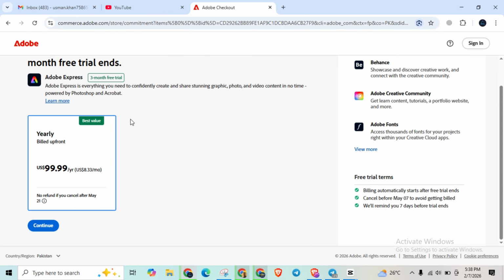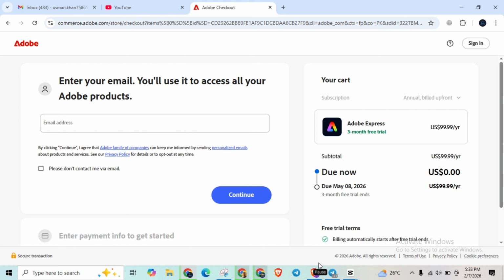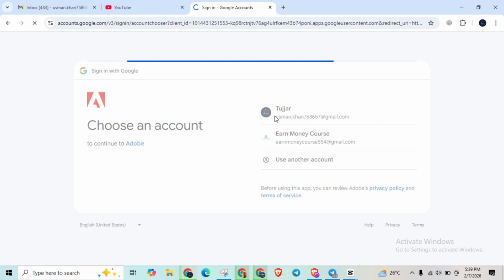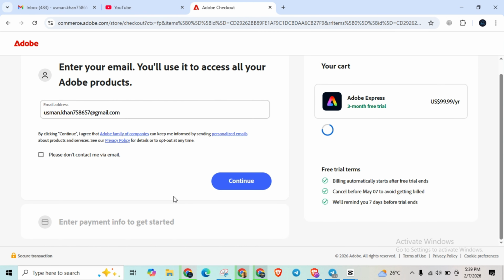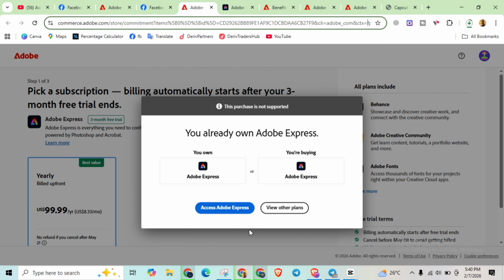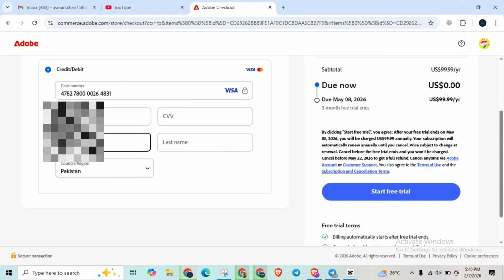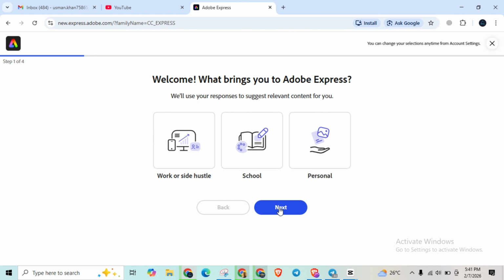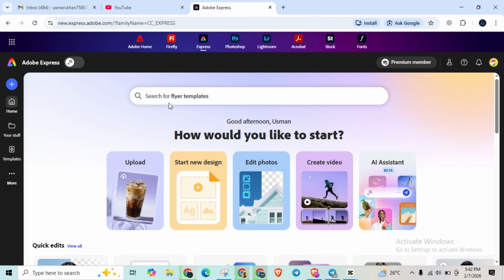How to Get Adobe Express Premium FREE for 3 Months (2026 Method)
Hello everyone! Adobe Express is a powerful tool for graphic design, video editing, and AI-driven content creation.

Whether you are a content creator, student, or freelancer, this 90-day free access will help you take your projects to the next level.

What you will learn in this video:

Top features of Adobe Express Premium.

How to claim the 3-month trial (Official Method).

Important tips on managing your subscription to avoid unwanted charges.

🐦 Twitter (X): @AsifThakral

Keywords & Hashtags